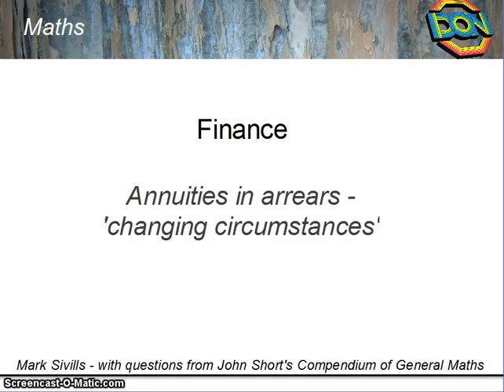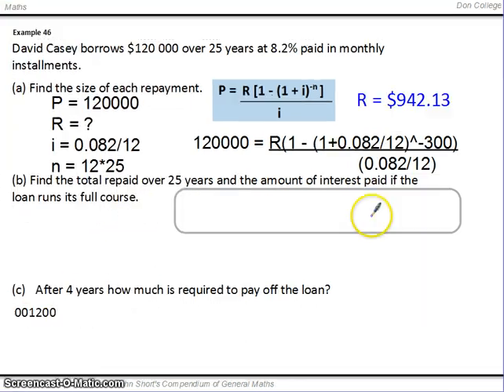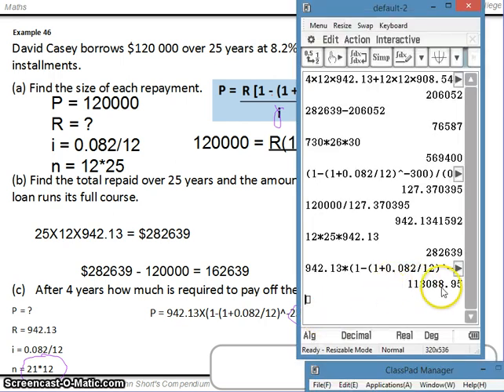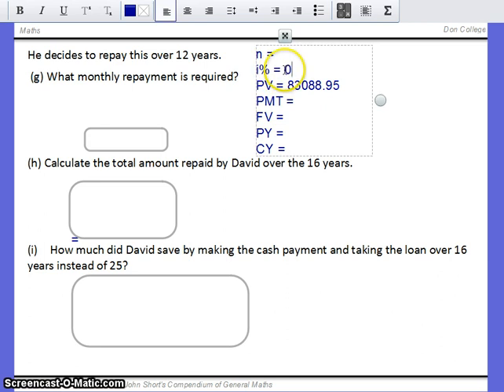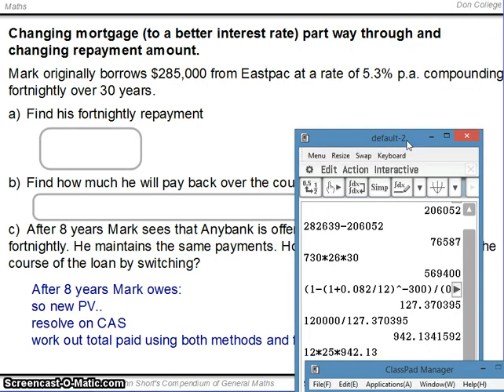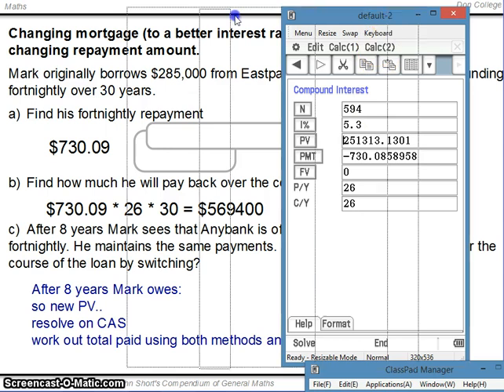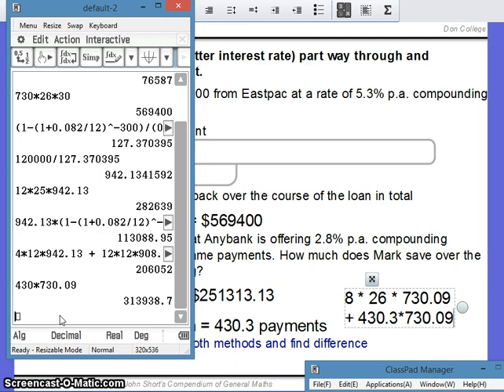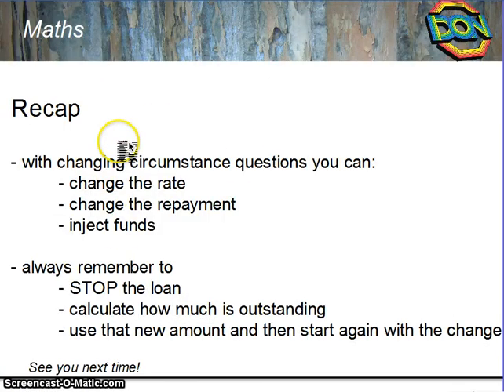Annuities in Arrears Changing Circumstances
General 3 Maths video on Annuities in Arrears - looking at saving money by changing interest rates, cash injections etc. Using Questions from John Short's Compendium of General Maths